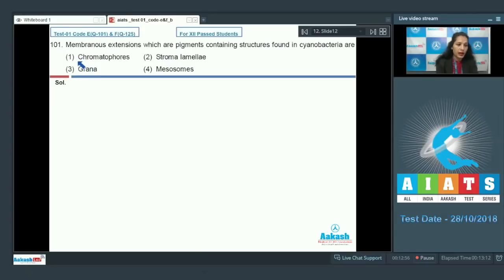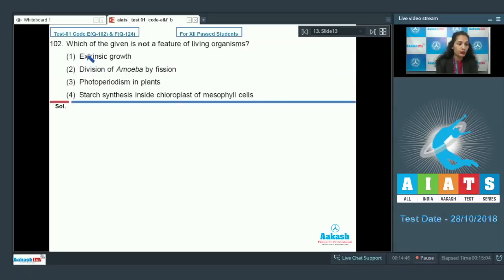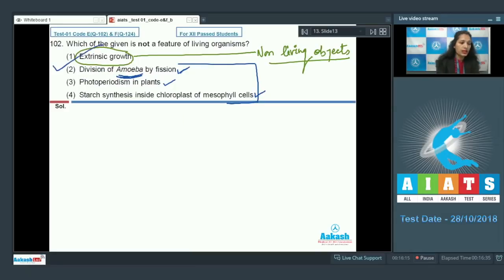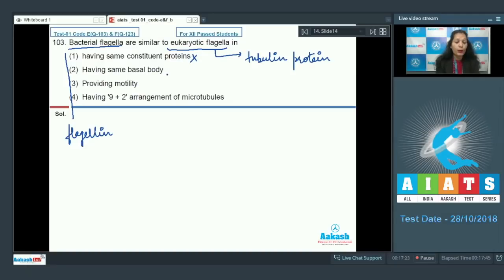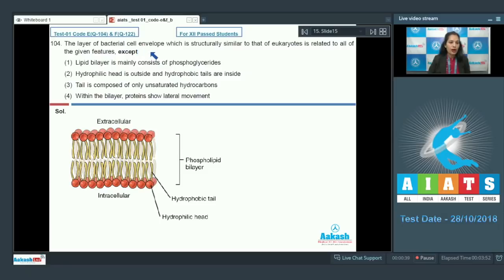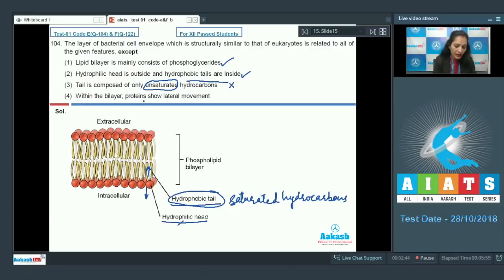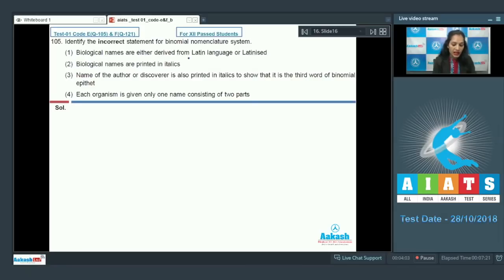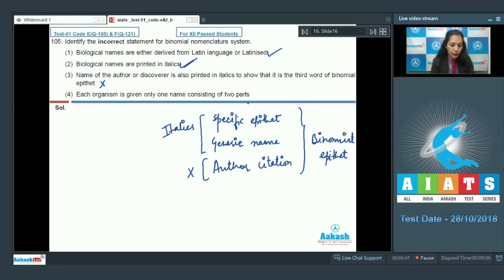AIATS TEST 01 Code E&F For XII Passed Students BOTANY MEDICAL 2019 Q101 to 105